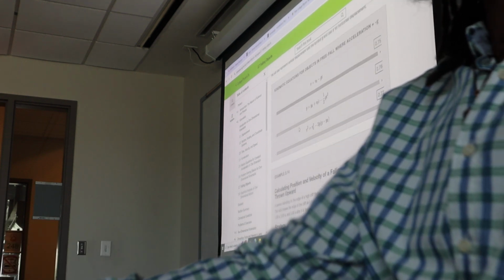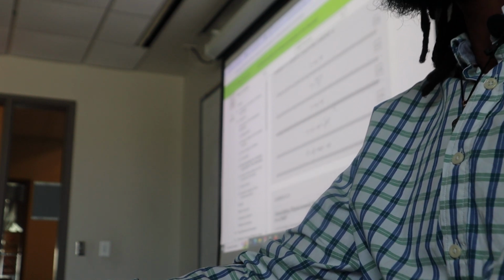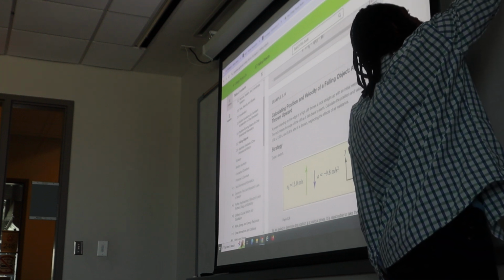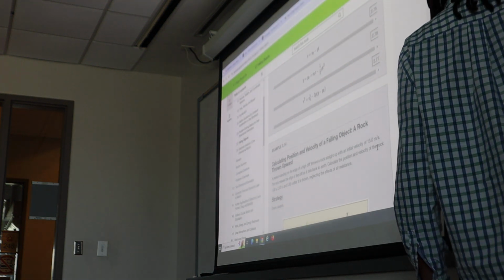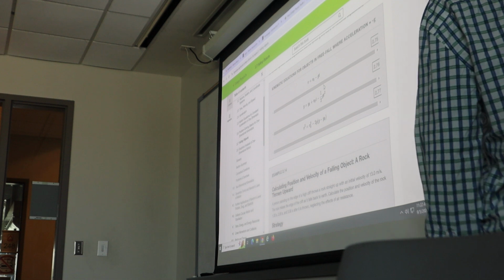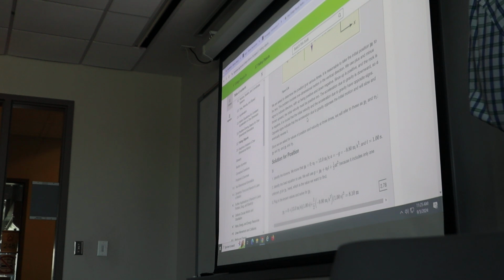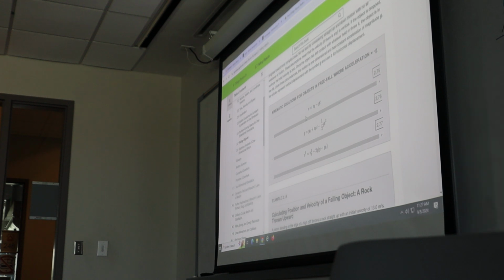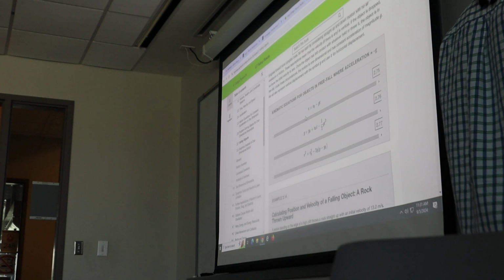Falling Objects 9/15/24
Professor Gordon teaching from Ch.2 - Openstax College Physics 2e